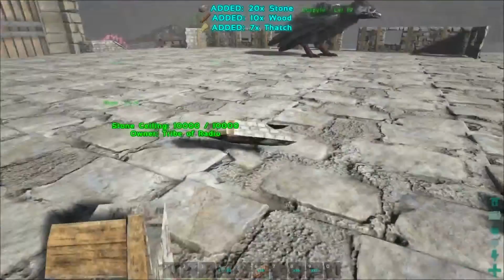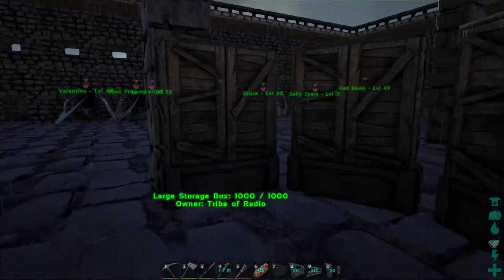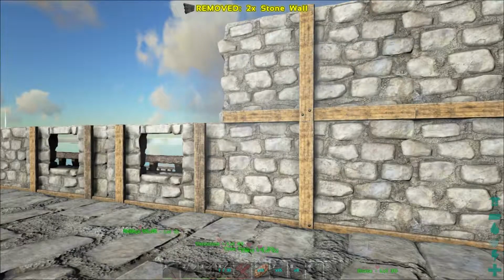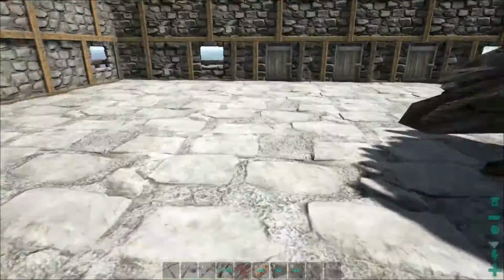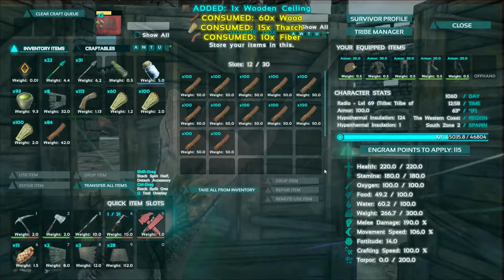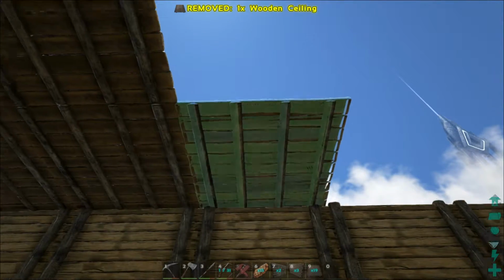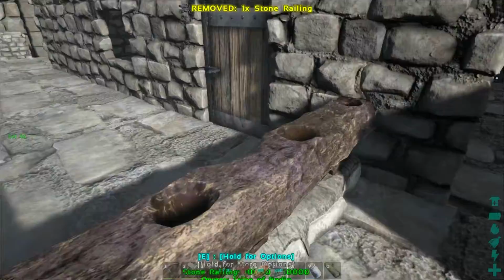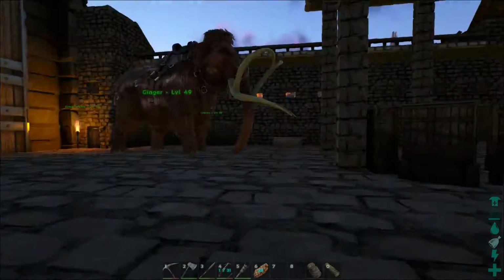EP38 Ark Survival Evolved "Bird Cage"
Today we get the birds into their own place. We build the bird cage on top of the loading and unloading zone.